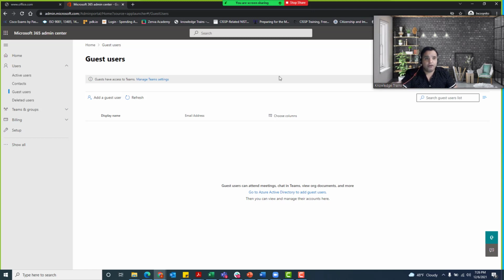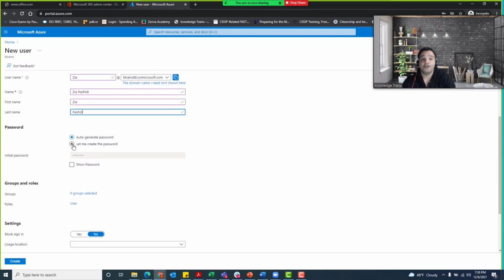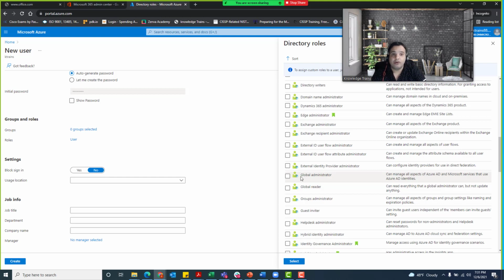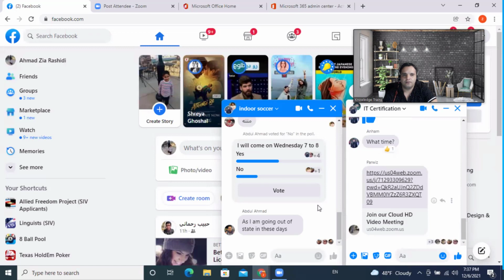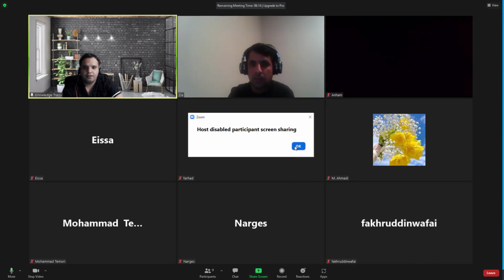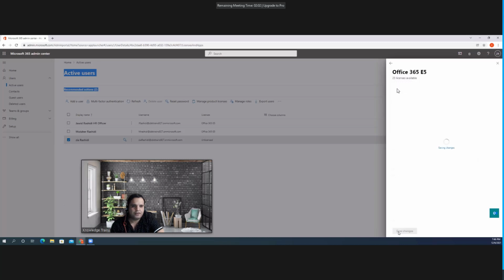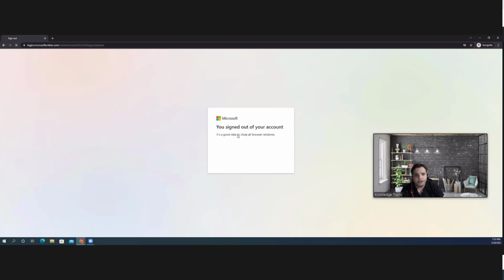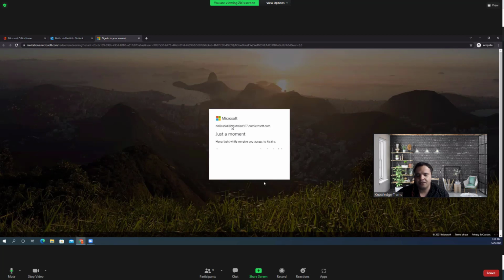Day# 4 Guest accounts Office 365